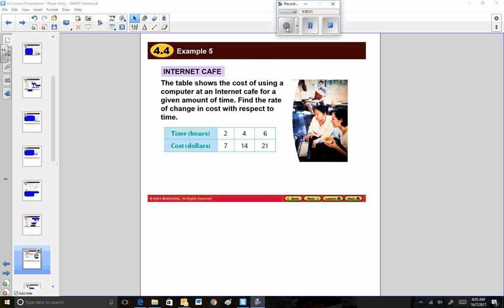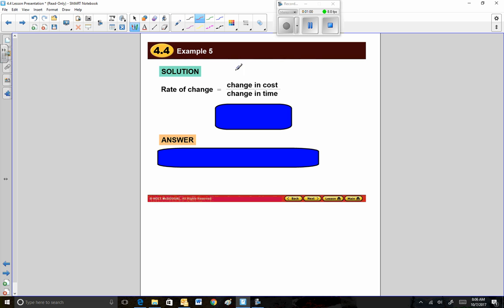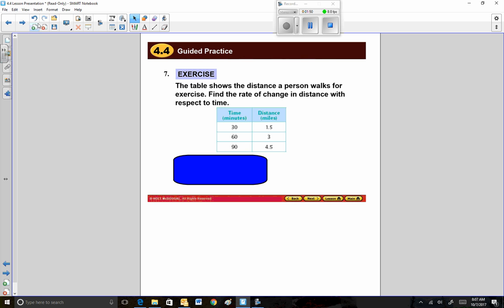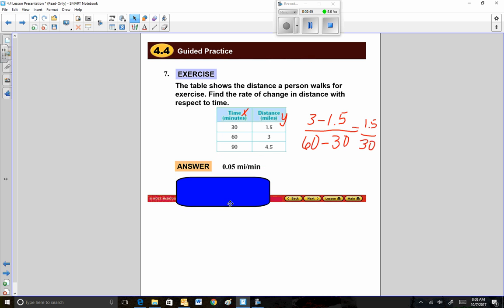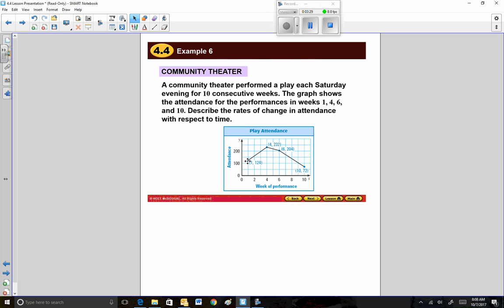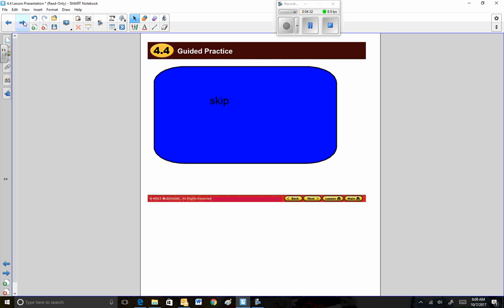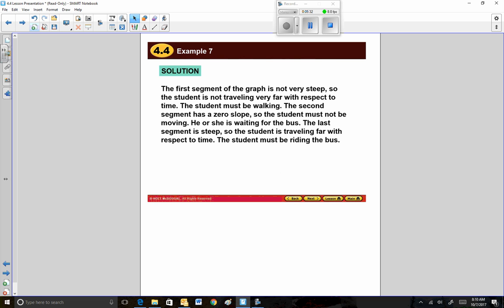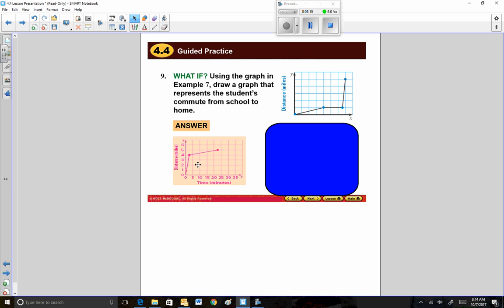4 4 Ex 5,6,and 7 Rate of Change